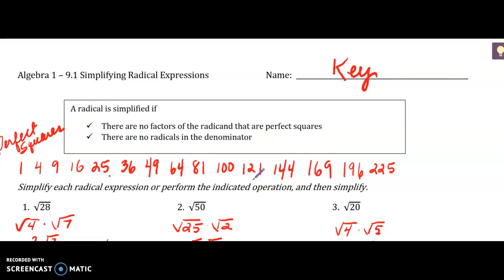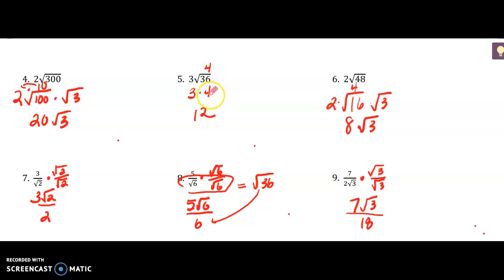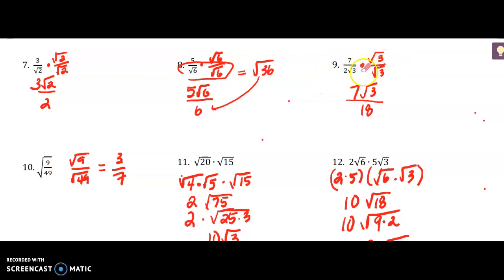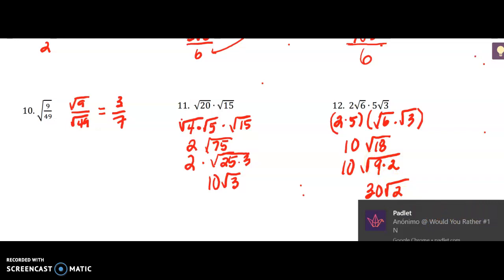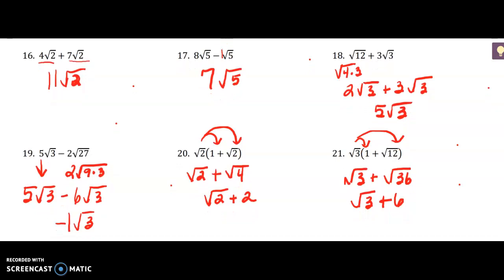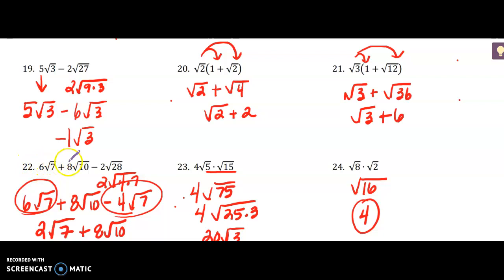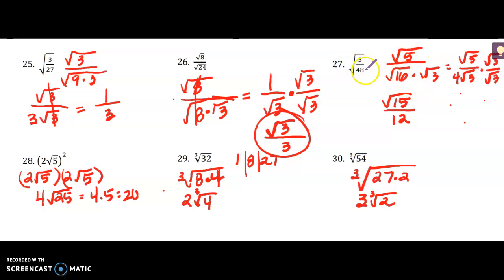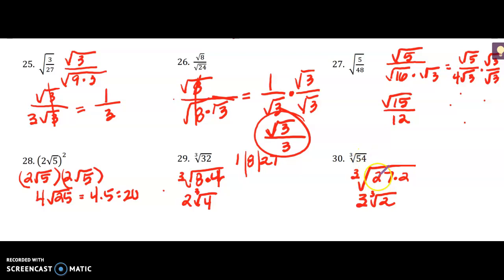9.1 REVIEW - Algebra